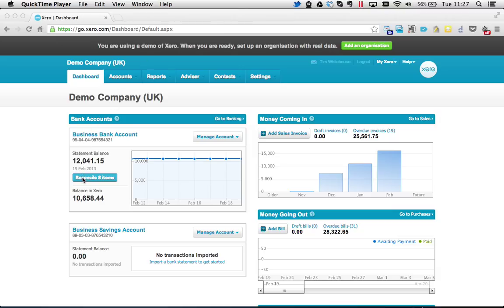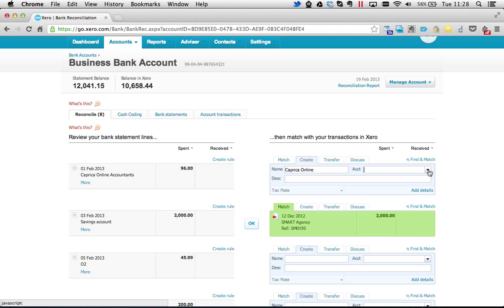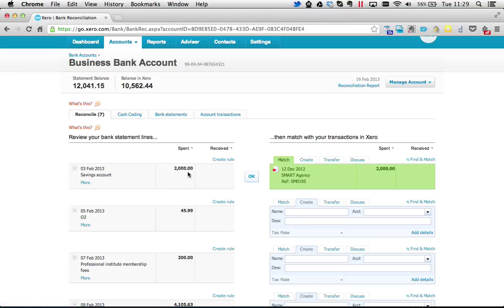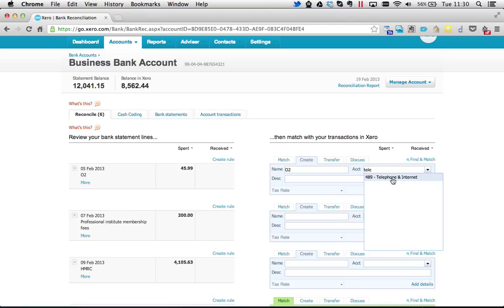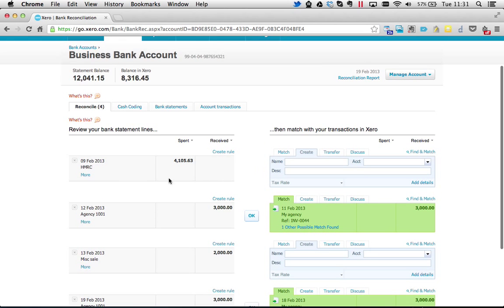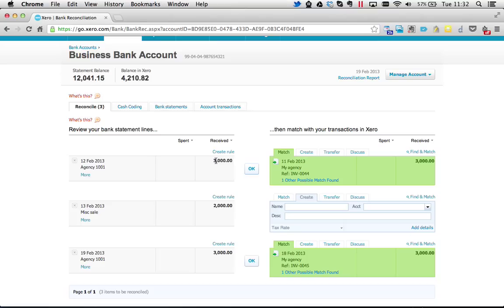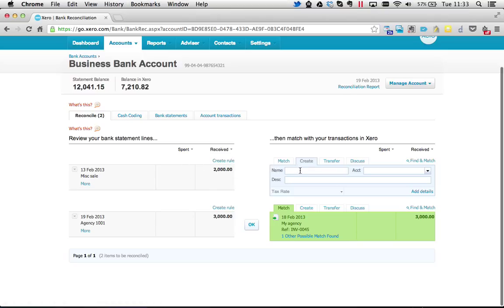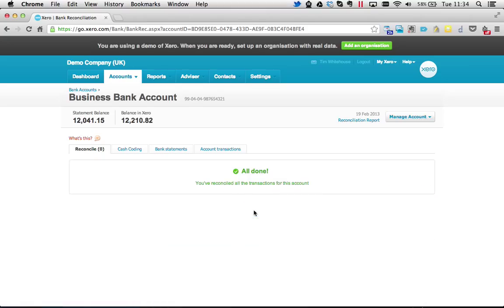Using Bank Reconciliations in Xero Accounting Software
A short tutorial on using Bank Reconciliations. Bank reconciliations allow you to allocate your bank statement to various accounts.